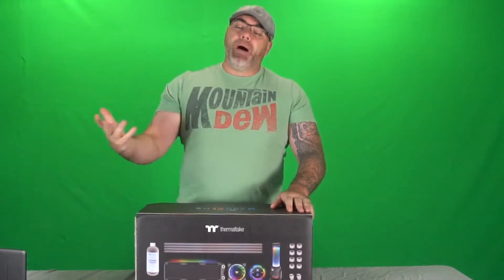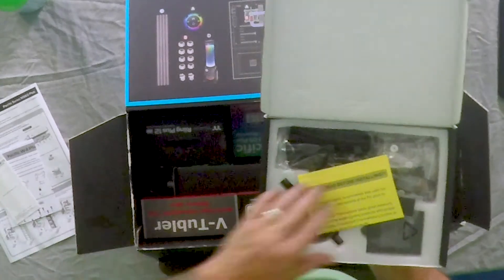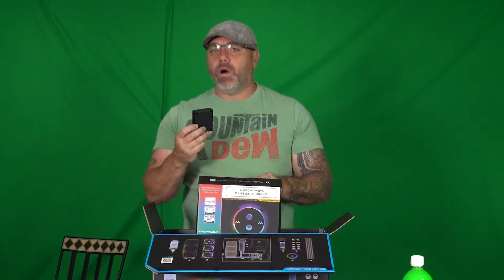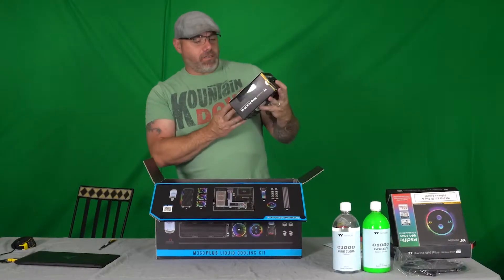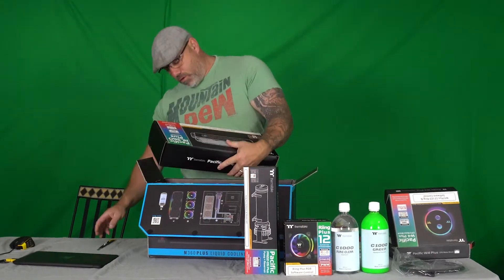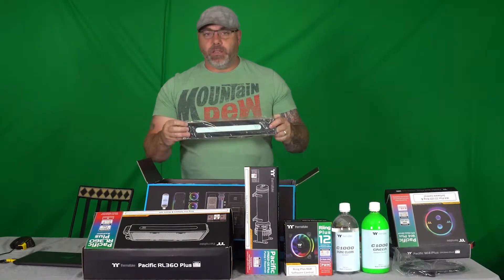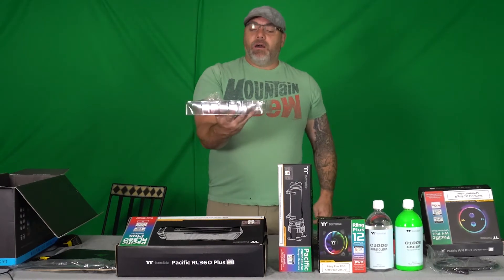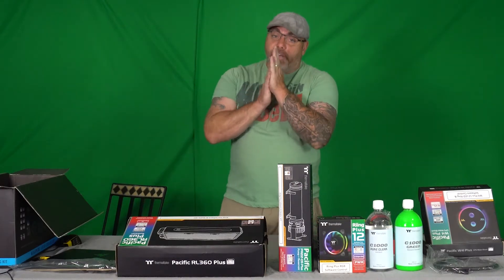THERMALTAKE M360 PLUS PT 1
M360 PLUS LIQUID COOLING KIT PART 1 WHATS IN SIDE!. THIS IS THE FIRST PART OF THE UNBOXING , INSTALLING AND REVIEWING THE M360 PLUS WATER COOLING KIT FROM THERMALTAKE. Looking for a reliable channel that builds, test and gives honest reviews on  tech and DYI products from a consumers prospective?
M360 plus water cooling kit